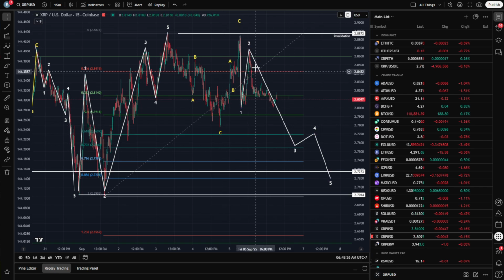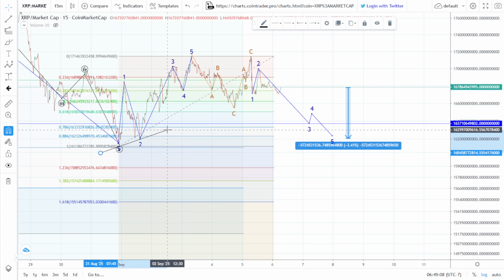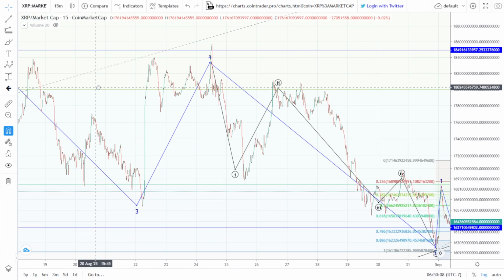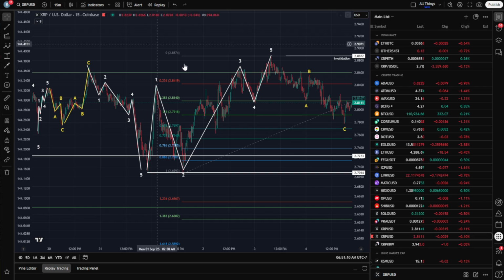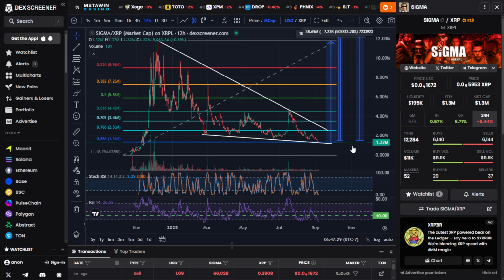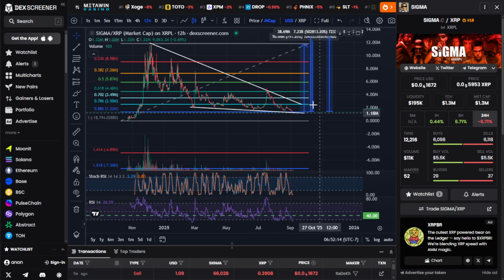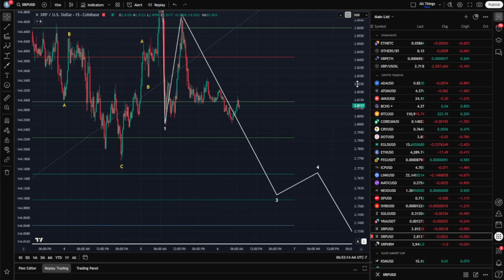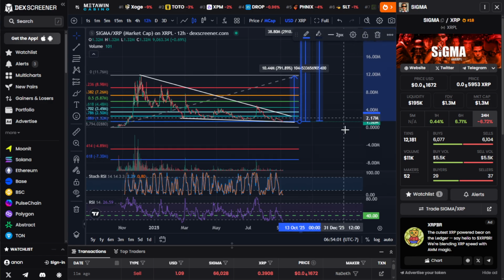Bottom structures forming for $XRP and $Sigma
we go over the expectation on how these corrections will finalize and we also look at the market cap chart discrepancies on XRP